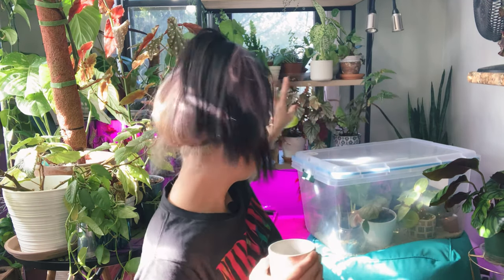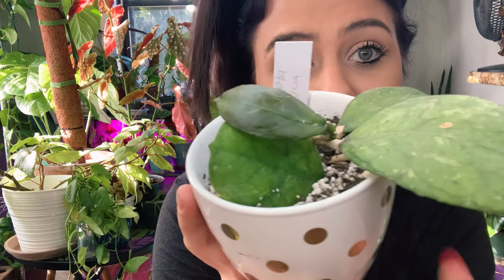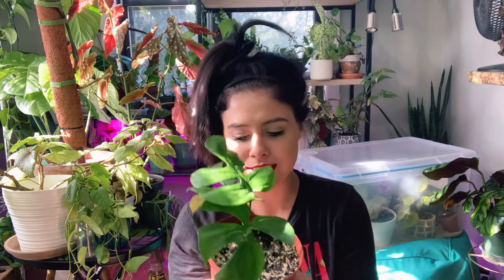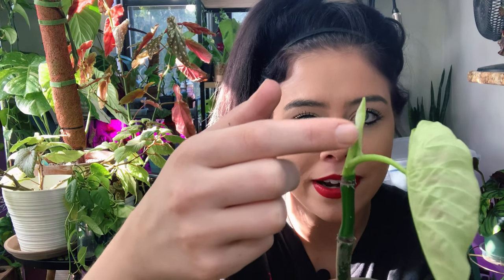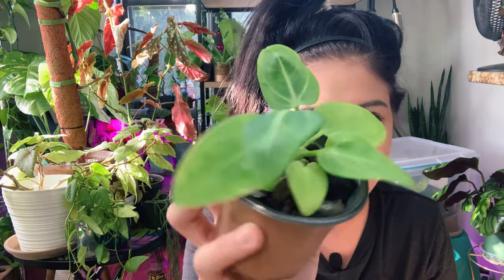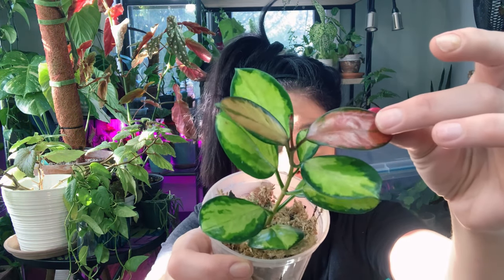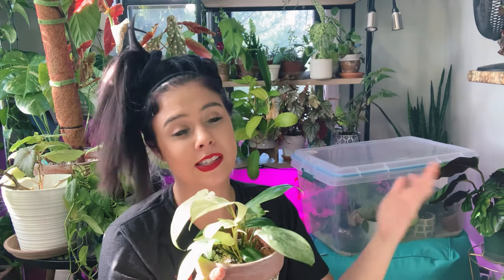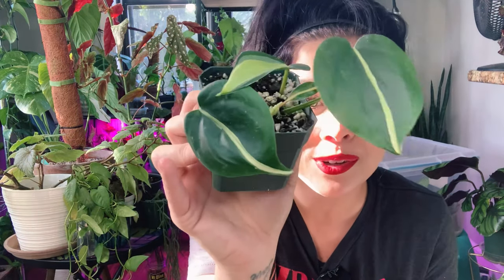Plant updates & new growth! | November planty check in 💚 | Lots of stuff happening !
Hi friends ! Enjoy some fun planty updates 😘😄
Love y’all guysssss

•Growlights-
Bozily Grow Lights, Full spectrum, LED sunlight bulbs!

•Music
-artist:lIQWID
-track:sweet
-track:Cuba
-artist:Rook1e
-track:always
-artist: ASHUTOSH
-track:endless dreams